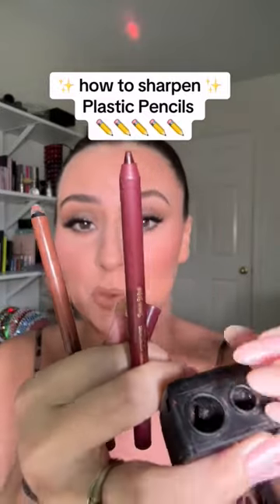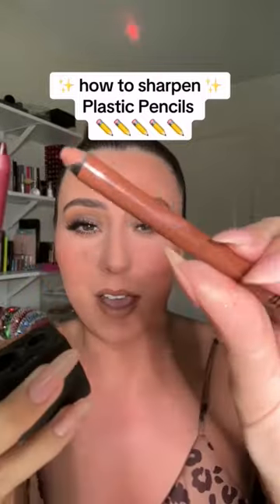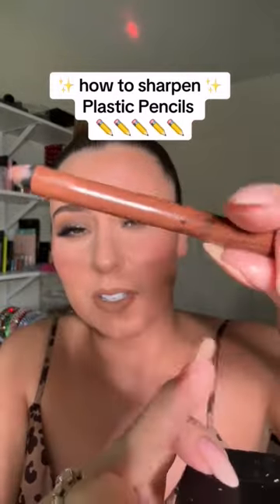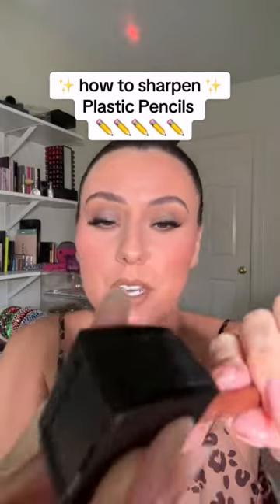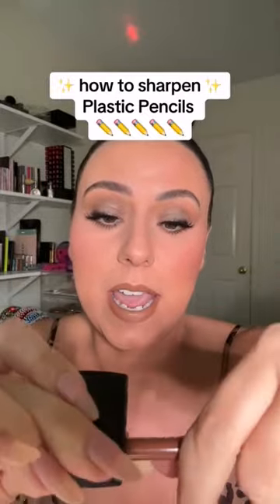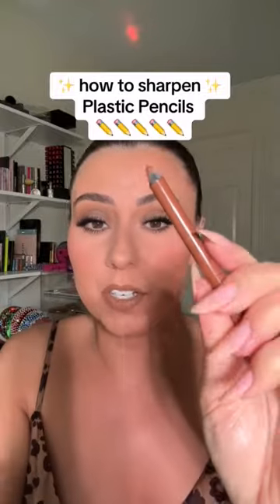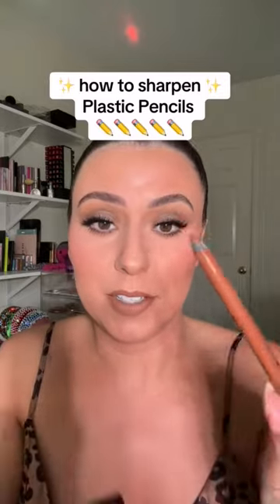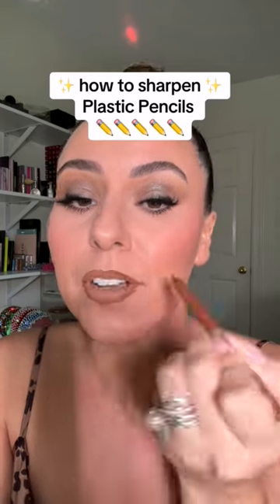I get asked all the time how to sharpen plastic eye and lip pencils 😜💖